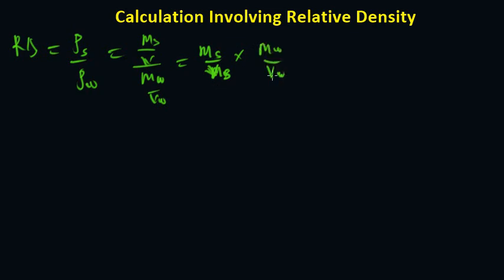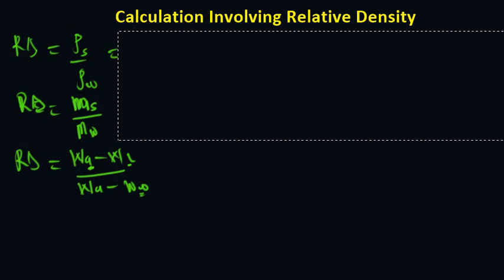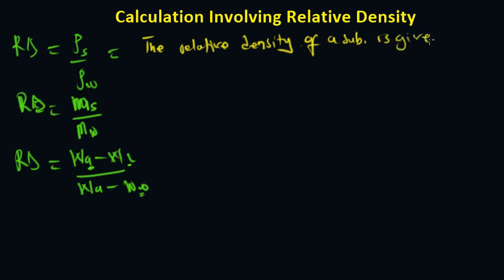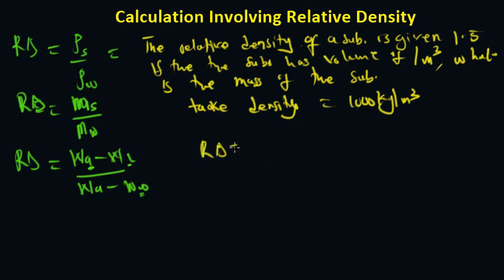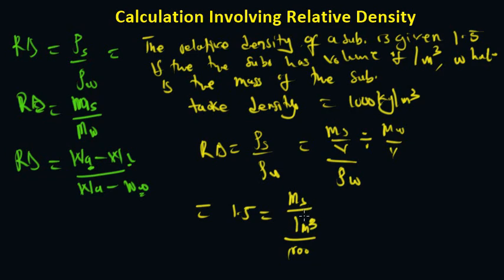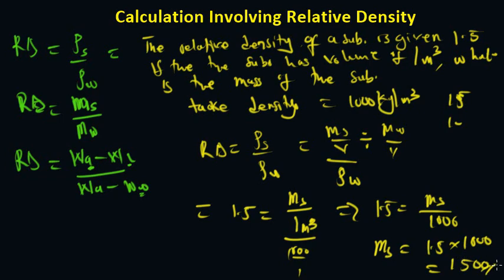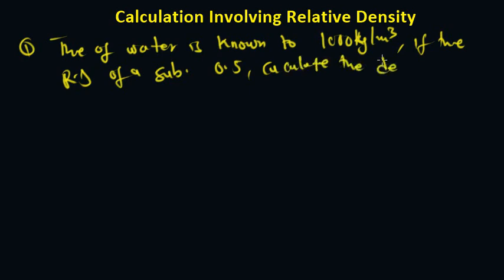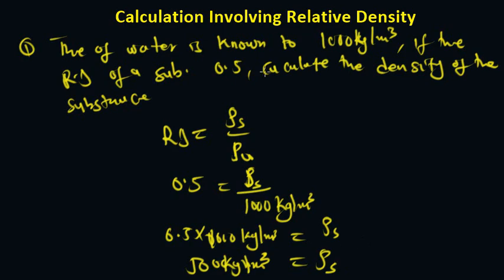calculation involving relative density